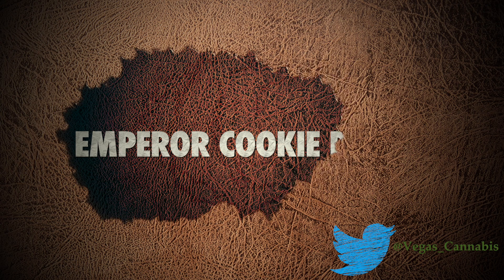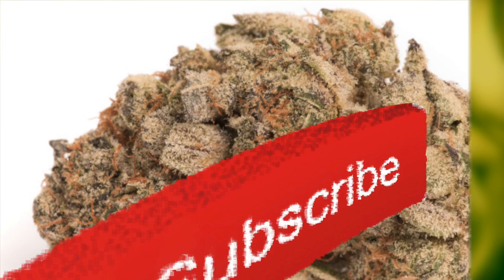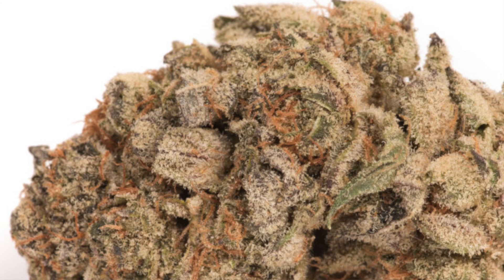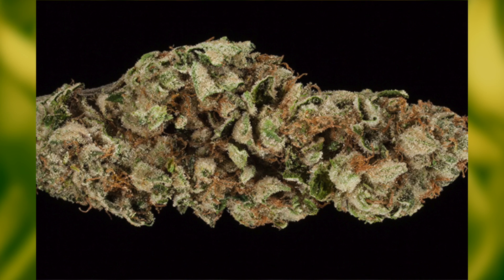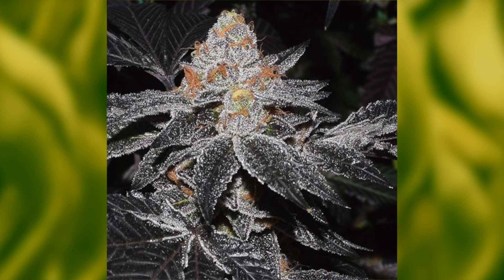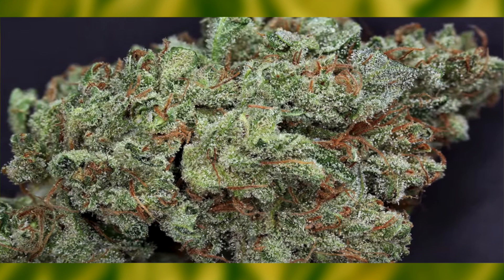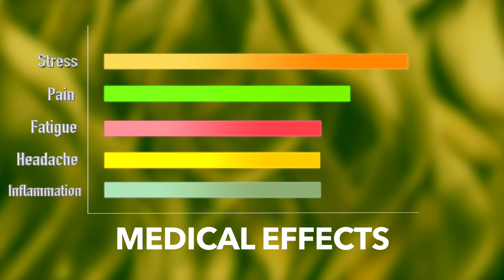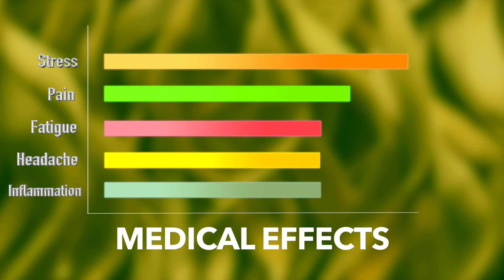Emperor Cookie Dough Strain Information / Review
A video review of the Emperor Cookie Dough strain. This includes flavor, heritage, positive and negative effects.

Don't forget to visit and sign up for our newsletter for everything marijuana related.